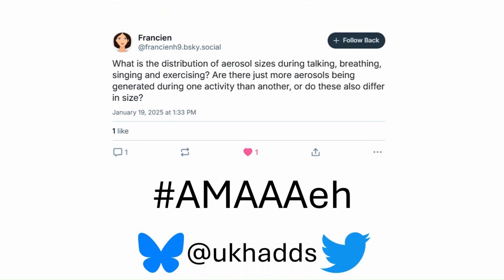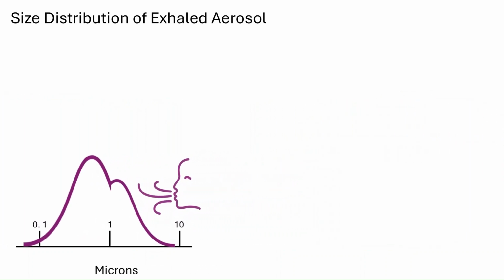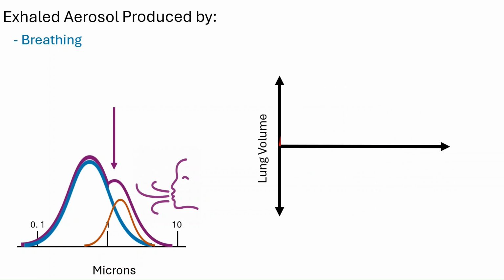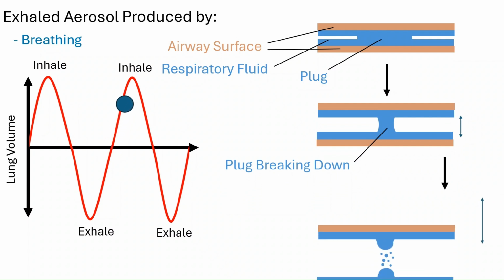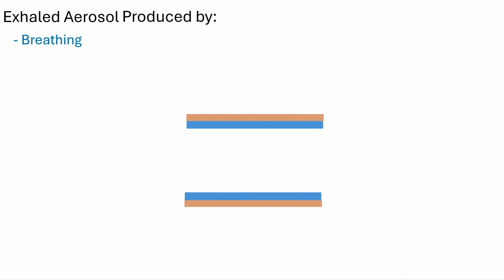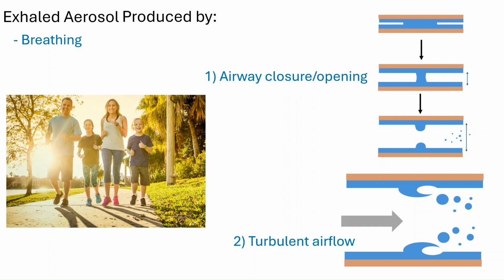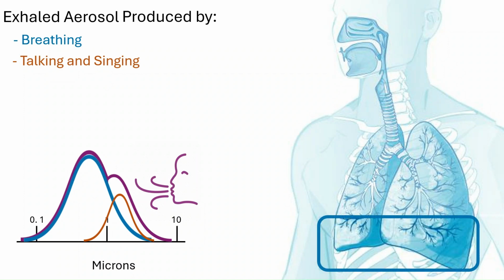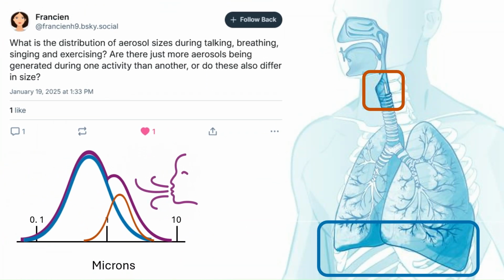What is the distribution of aerosol sizes during breathing, singing and exercising?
Ask Me Anything About Aerosol, eh: How big is exhaled aerosol, and how does it change when you talk?

In this video I discuss how exhaled aerosol is made when you breath and speak, and how the different mechanisms of aerosol generation affects its size.

Here's a link to the video I mentioned that discusses how aerosol is deposited into the lungs.